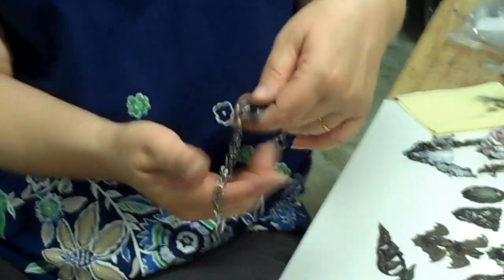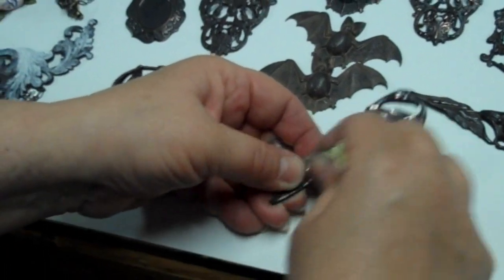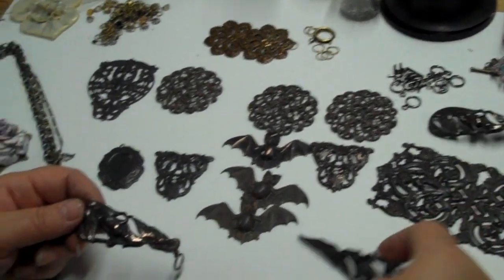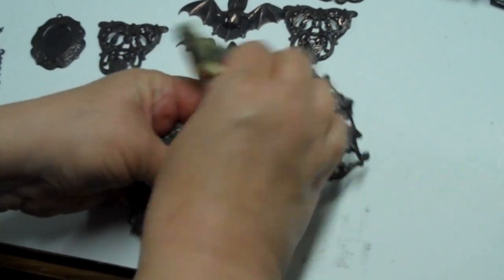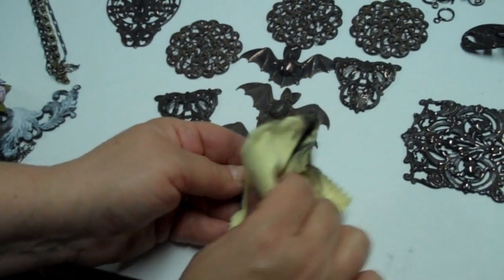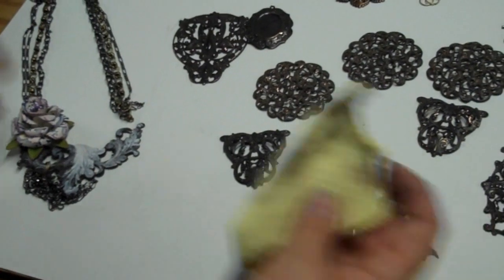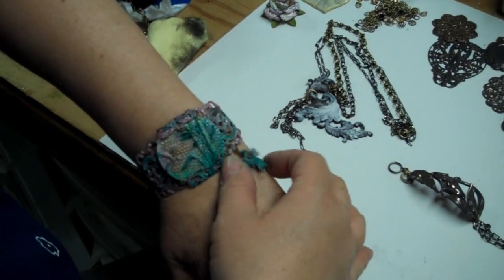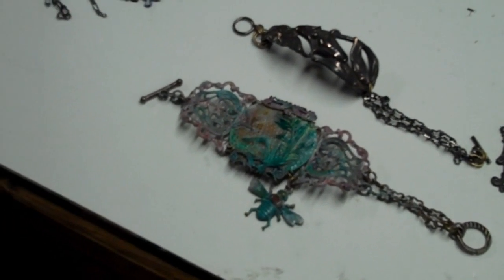Rusty Black Patina, Chocolate Ox Patina Finishes on Brass Stampings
Introducing two really cool plating finishes on our brass stampings line They are ECONOMICAL to use and! they offer a bunch of design and colorization options. Come on into the Messy Workshop and see what I'm doing with them. We already have a limited amount of this material on the website, but watch these sections grow later in July and August. These finishes will offer you a wealth of new ideas. ALSO INCLUDED IN THIS VIDEO: two new simple design project ideas that don't take alot of time but look great and are so fun to do. and easy enough for beginners. We appreciate your interest in our design ideas and products, and for your orders where it's all about creativity and fun!